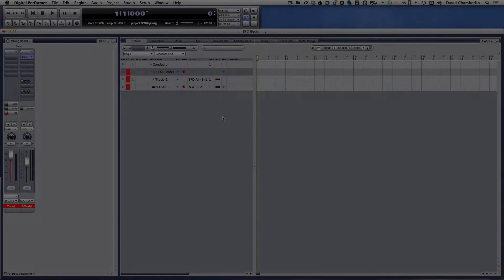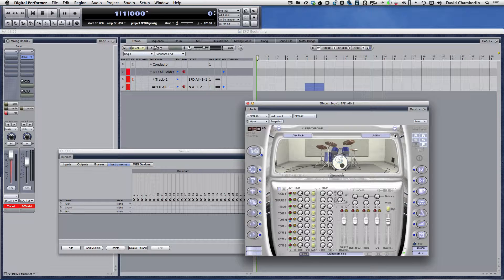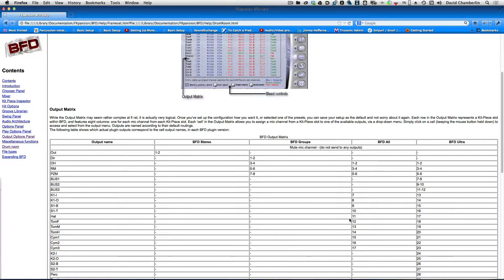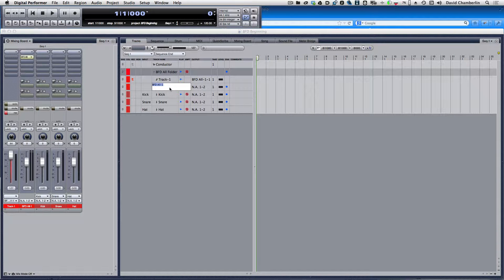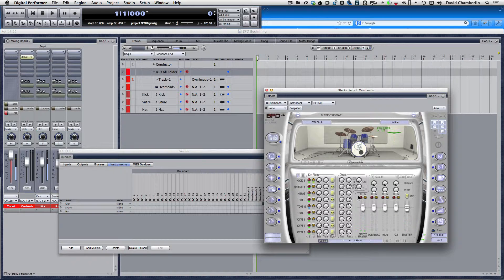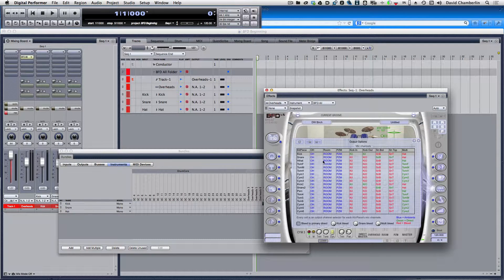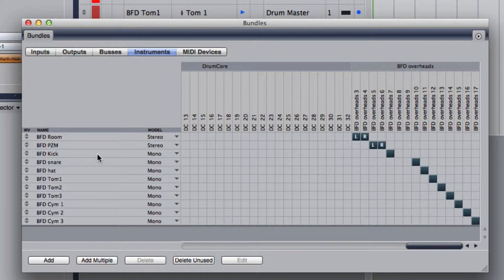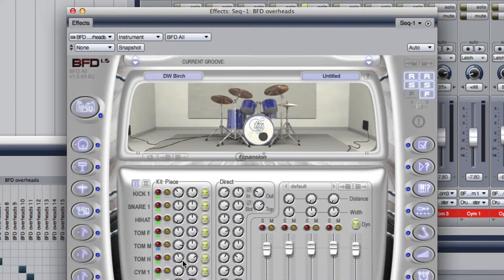Using BFD 1.5 Multioutput and Digital Performer together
Here's how you set up BFD 1.5 using the multi output version of the plugin and Digital Performer 7 so that you can mix the individual drums individually. This will allow you to put eq, compression and other effects on kick, snare, etc, all within DP. for all your high end music production needs.